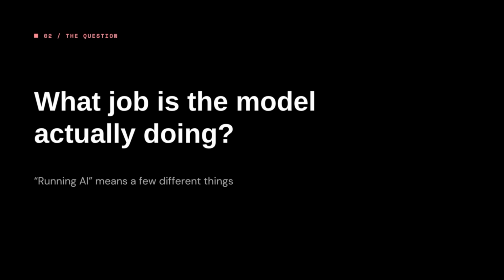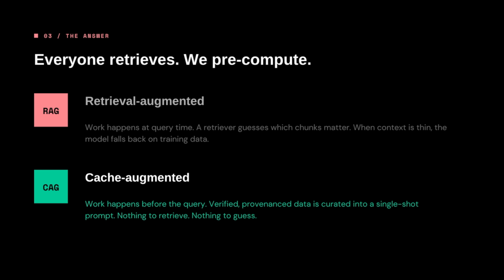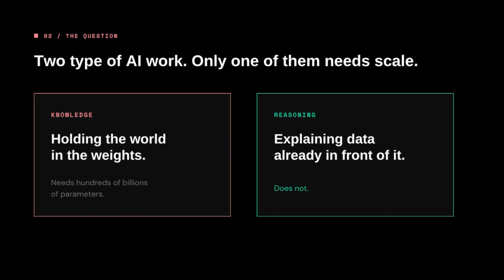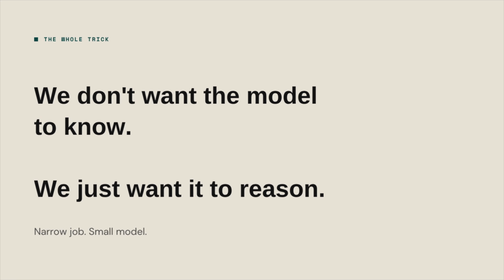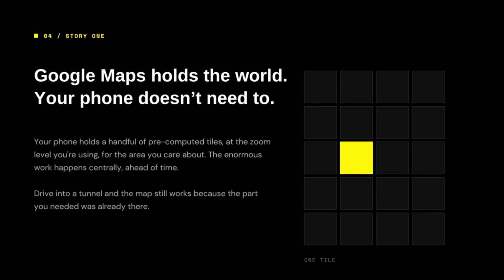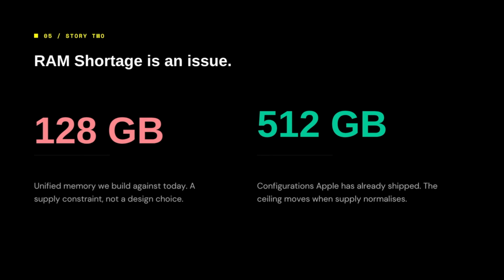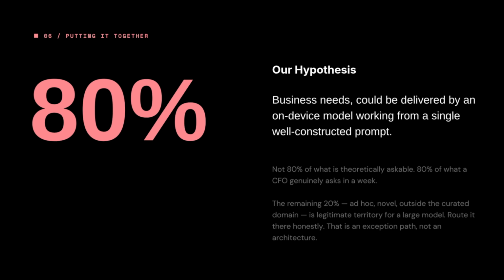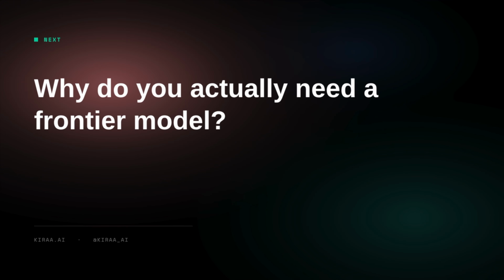No, You don't need a frontier model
You don't need a frontier model.

Every time I talk about running AI on your own hardware, someone points out that you'll never fit a trillion-parameter model into a Mac Studio. They're right — and it's the wrong objection.

Model size is overwhelmingly about knowing things. But most business questions don't need a model that has memorised the internet. They need a model that can reason over facts your business has already verified. Separate those two jobs and the hardware argument collapses.

In this video I explain cache-augmented generation (CAG) — why we build a verified, provenanced source of truth before anyone asks a question, rather than letting a retriever gamble at query time. Google Maps doesn't download the planet to your phone. It sends you the tile you're standing on. Same idea, applied to enterprise data.

Also covered: the RAM constraint we're genuinely working against right now, why "you'll never have enough memory" is such a commercially convenient objection, and why roughly 80% of the insight a mid-market company needs can be delivered on-device.